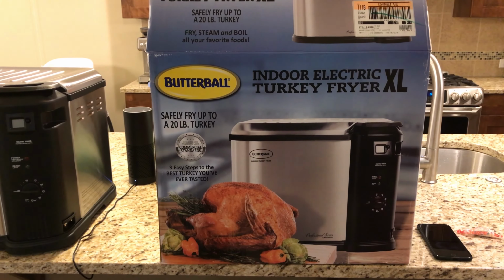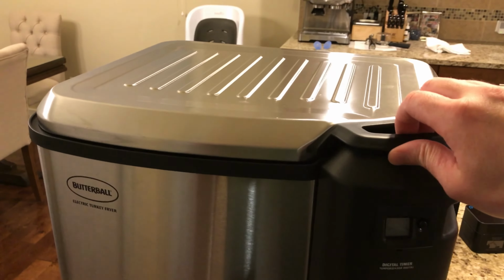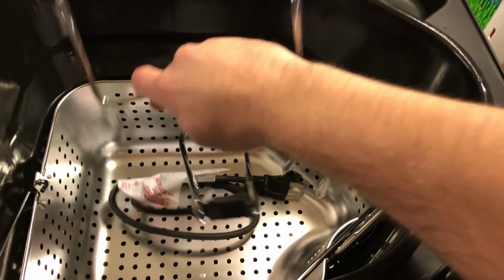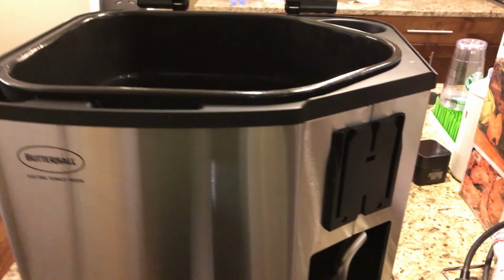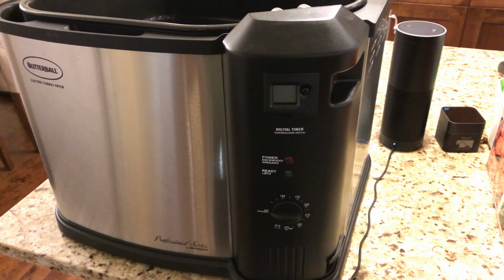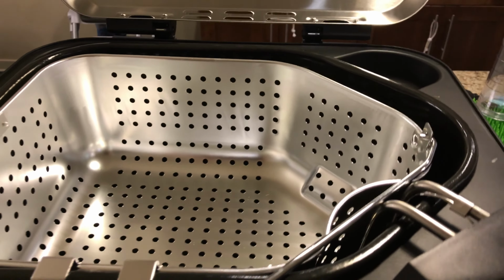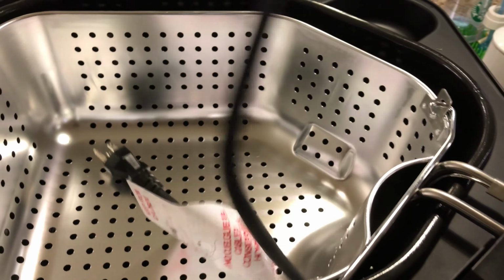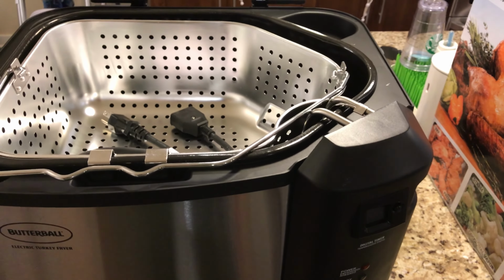Butterball XL indoor Turkey Fryer Review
This is a review of the butterball XL indoor turkey fryer